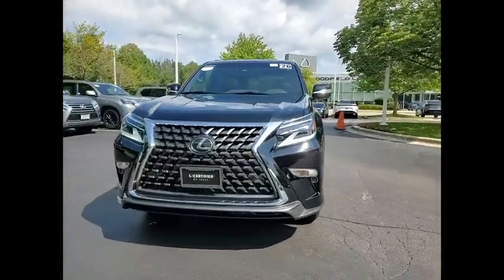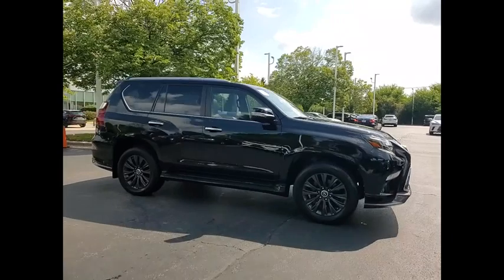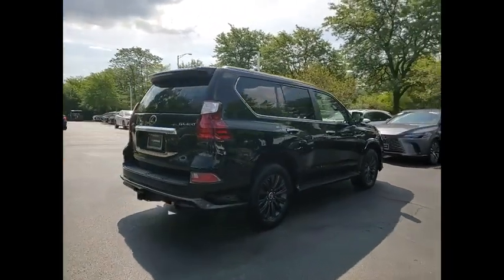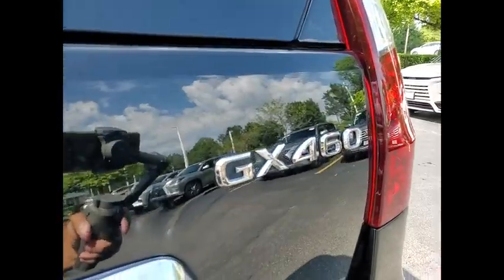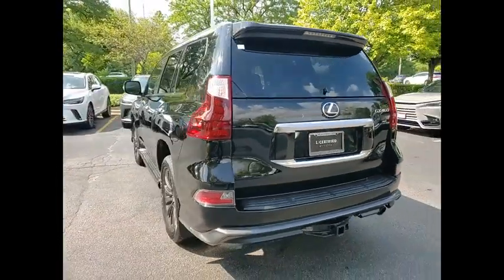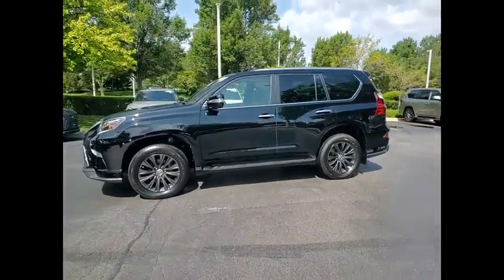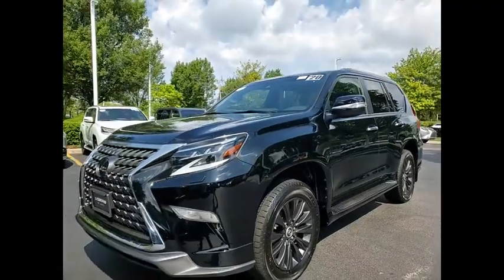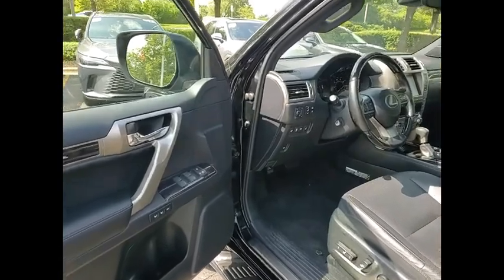2020 Lexus GX 460 Luxury Schaumburg IL Q3368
2020 Lexus GX 460 Luxury

Woodfield Lexus
350 E. Golf Rd

Recent Arrival! Black 2020 Lexus GX 460 Luxury 4D Sport Utility 4.6L V8 DOHC Dual VVT-i 32V 6-Speed Automatic with Sequential Shift ECT 4WDbrbrbrShopping at Woodfield Lexus is car buying the way it should be: fun, informative and fair. Here are our promises:br* Transparent Pricing!br* Pressure Free, Efficient, Friendly, and Helpful Sales Staff!br* One Massive Inventory For One Stop Shopping!br* No Hassle Sell or Trade Any Carbr* Pressure Free Road TestbrbrbrWoodfield Lexus - Come See For Yourself Today!brbrAwards:br  * JD Power Vehicle Dependability Study   * JD Power Initial Quality Study (IQS), Vehicle Dependability Study   * JD Power Initial Quality Study (IQS)